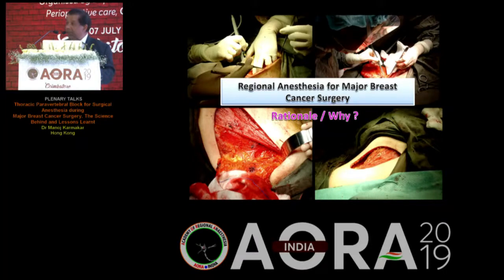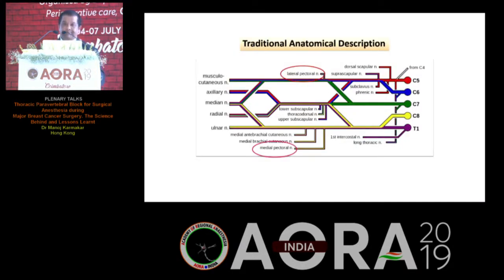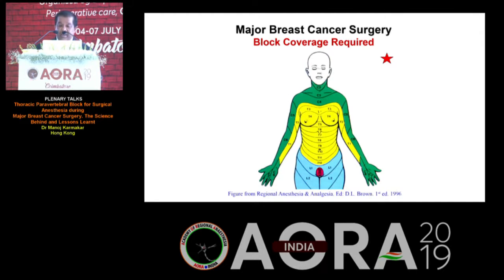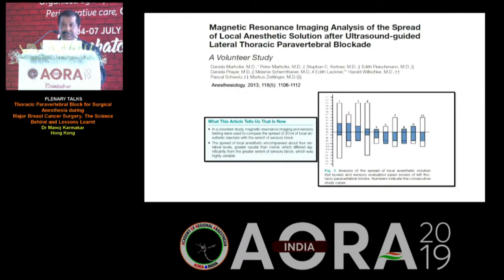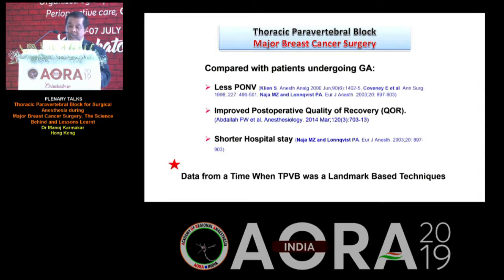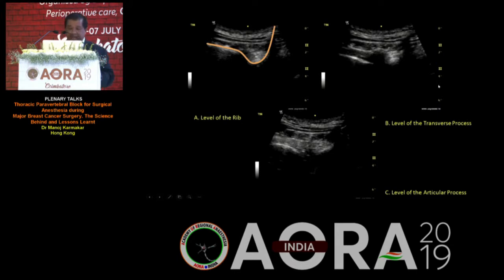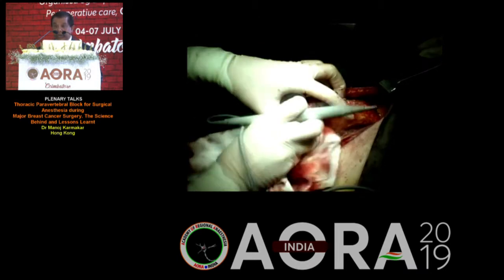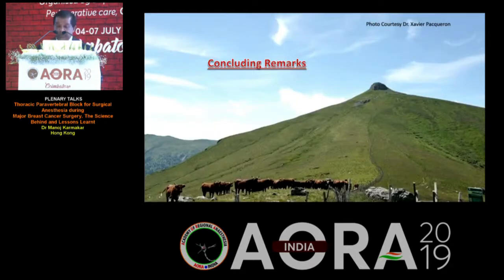AORA 2019 | Thoracic Paravertebral Block for Surgical Anesthesia...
Thoracic Paravertebral Block for Surgical Anesthesia during Major
Breast Cancer Surgery. The Science Behind and Lessons Learnt

Dr Manoj Karmakar, Hong Kong